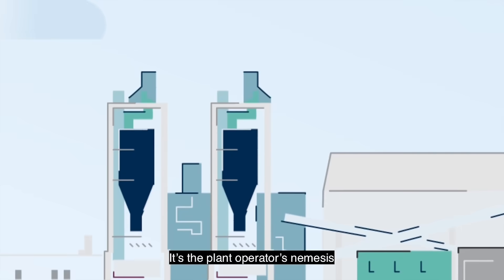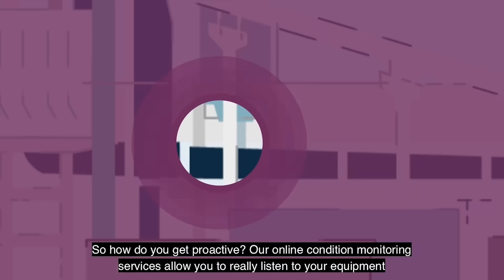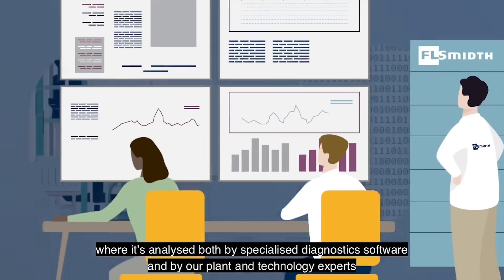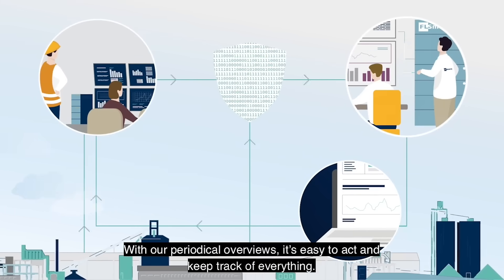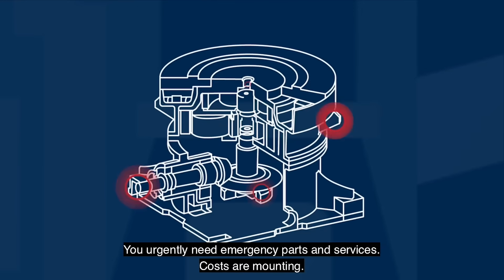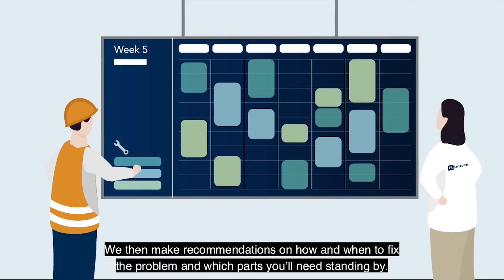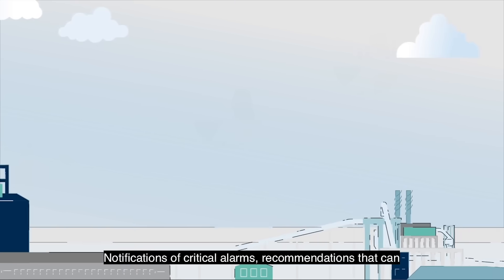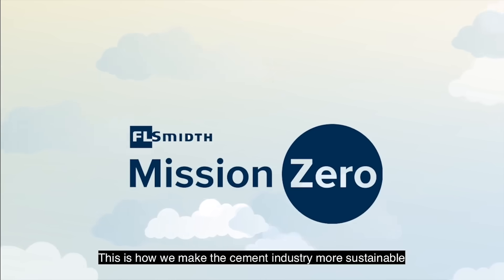The smart way to maintain your plant equipment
Spot the earliest signs of parts failure, and act in a way that suits your schedule with our online condition monitoring services.